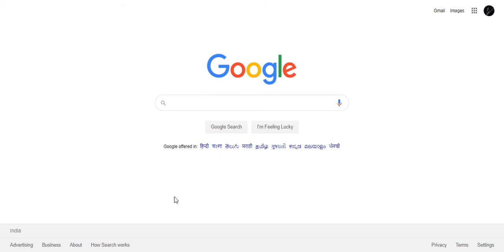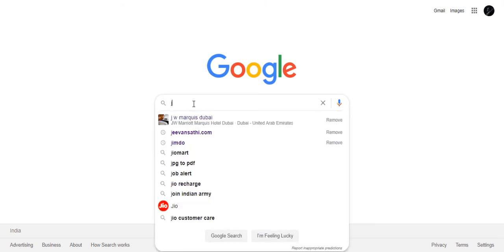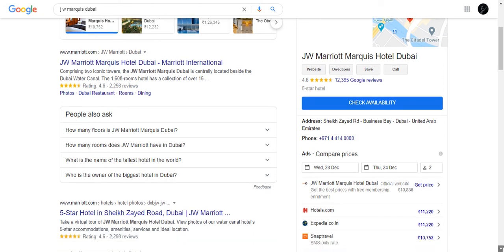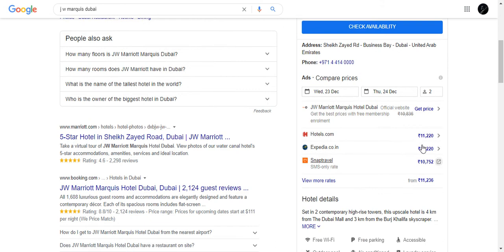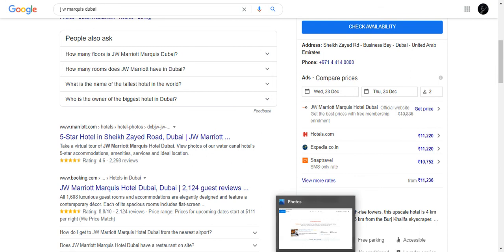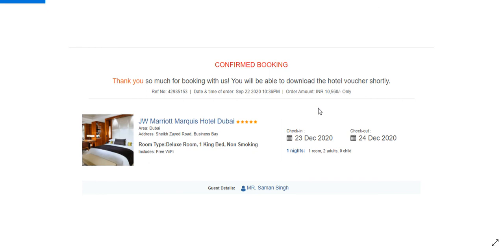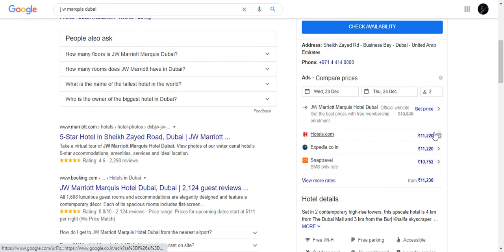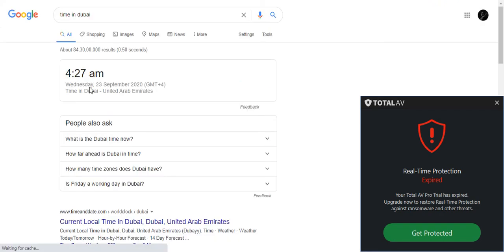S V Pvt Ltd Product Demo